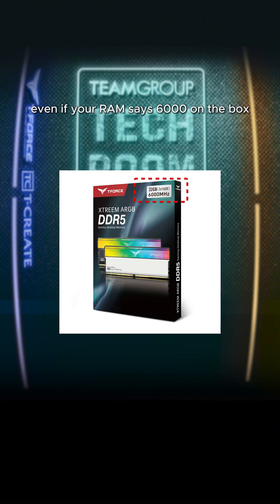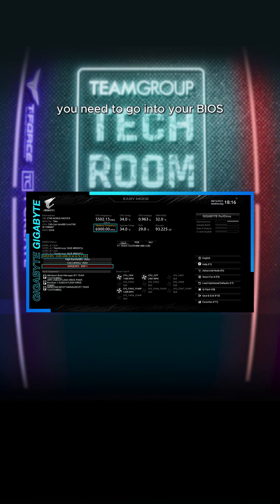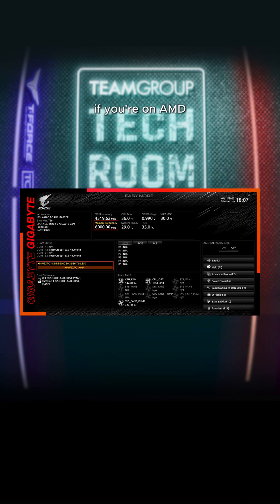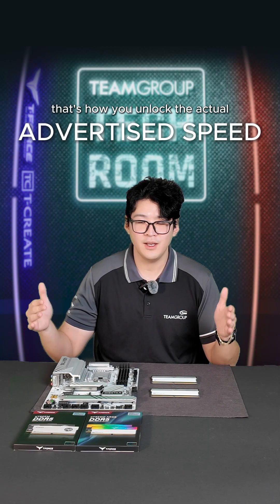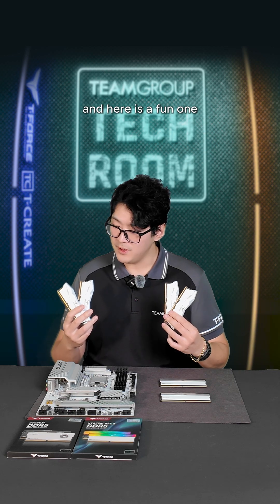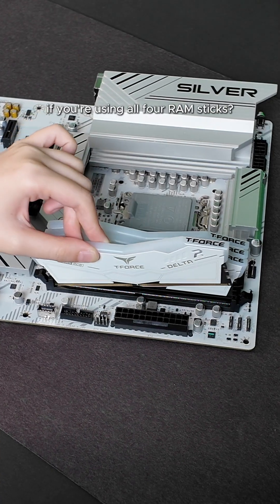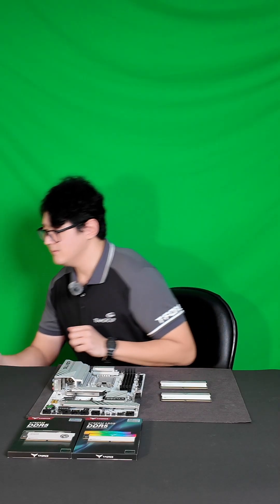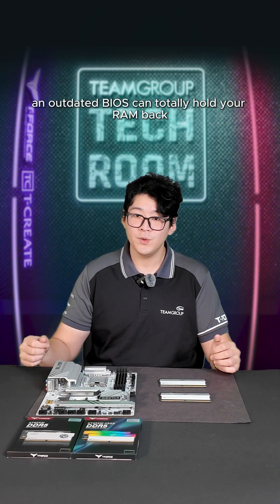💭 Ever wonder why your new DDR5 RAM isn't running as fast as the box says?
⚠️ Buying high-speed RAM doesn’t mean it runs fast by default. You have to unlock it.